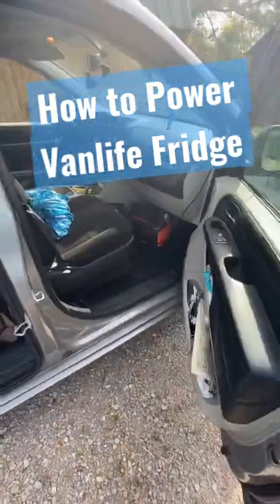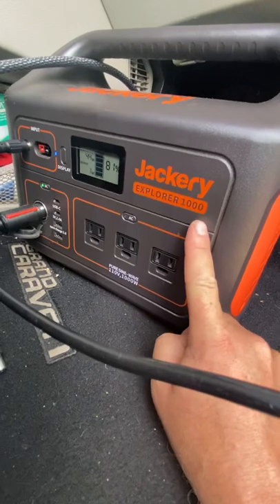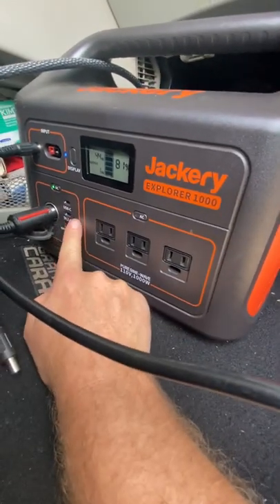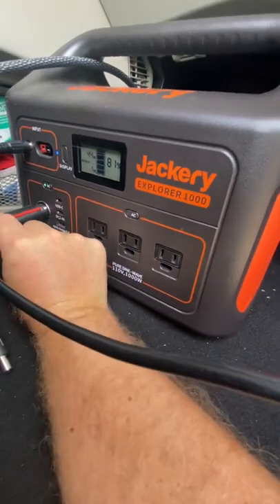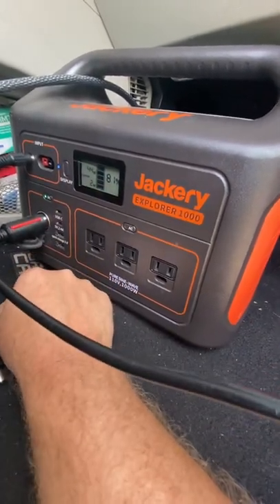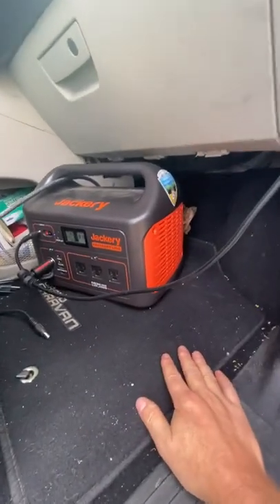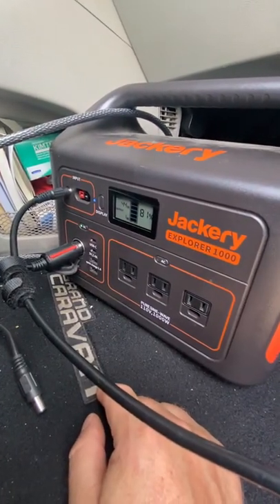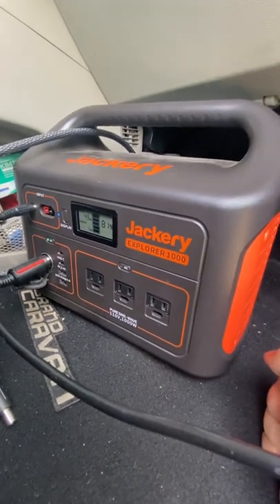How to Power Vanlife Fridge - ICECO JP40 Compressor Refrigerator - Jackery 1000